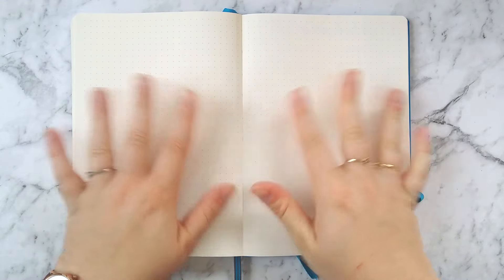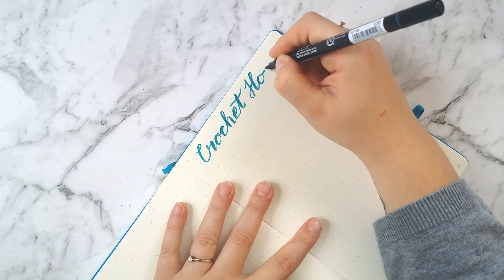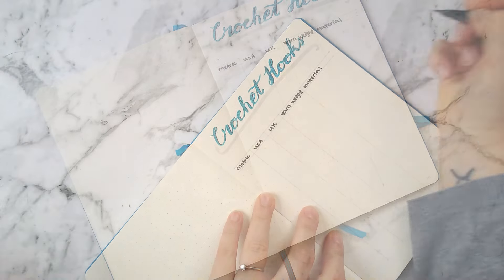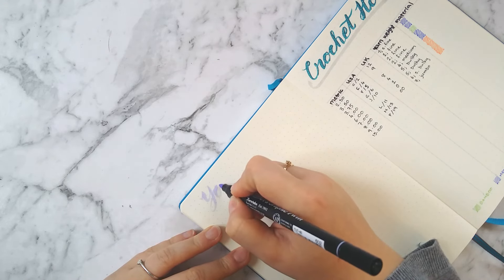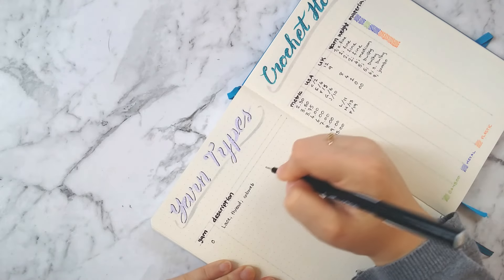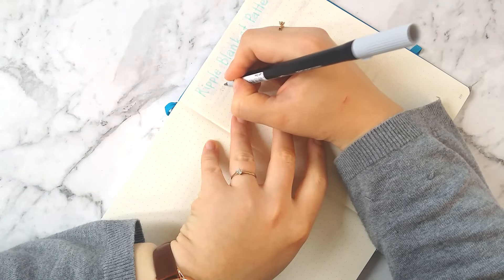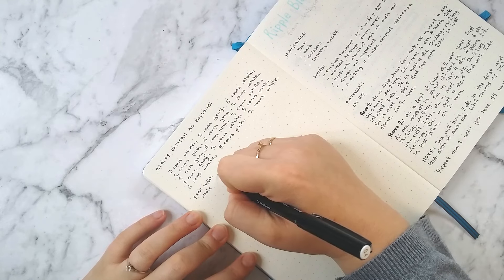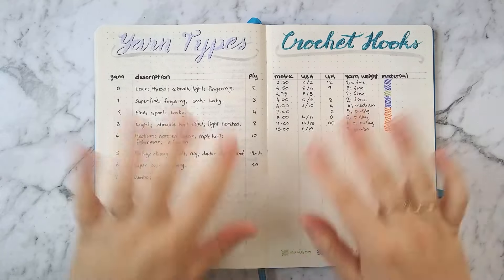BULLET JOURNAL CROCHET IDEAS | Sam Granger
Hey guys, I'm a big crochet fan, so I thought I'd show you some new collections I've created in my bullet journal that help me out. I hope you like them! xo

I have created some free bullet journal resources, including printables you can stick into your bujo to make life a little easier.

- - - - - - - - - - - - - - - - - - WHAT I USE TO BUJO - - - - - - - - - - - - - - - - - - -

Check out my Bullet Journal Resources page on my website for a full run-down of all the tools I use:

- - - - - - - - - - - - - - - - - - - - - - - - FIND ME - - - - - - - - - - - - - - - - - - - - - - - -

- - - - - - - - - - - - - - - - - - - - - - MUSIC & SOUND - - - - - - - - - - - - - - - - - - - -

- Night At The Dance Hall by Twin Musicom